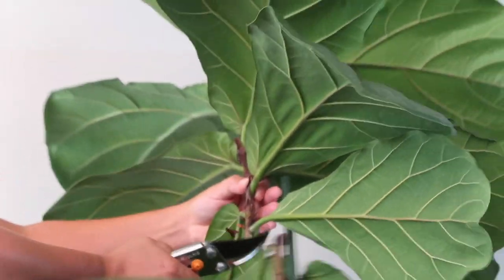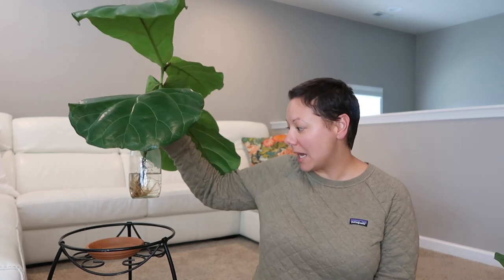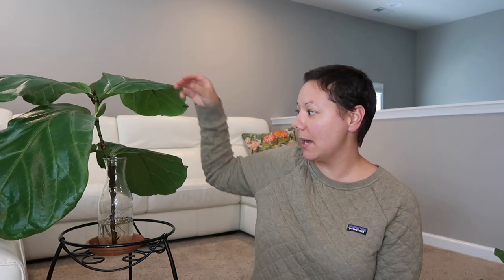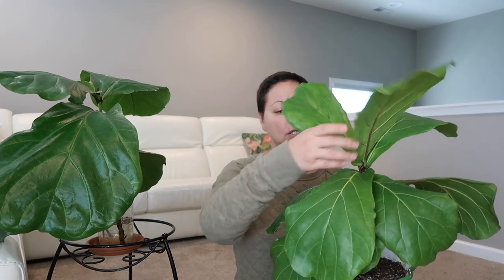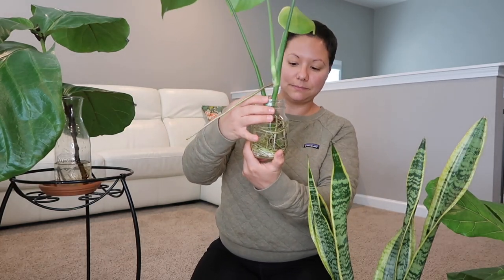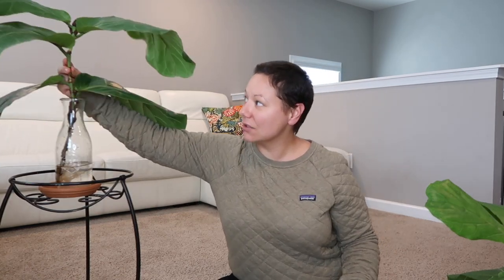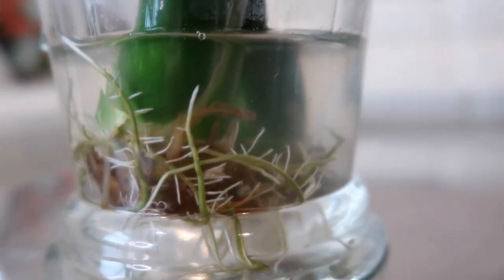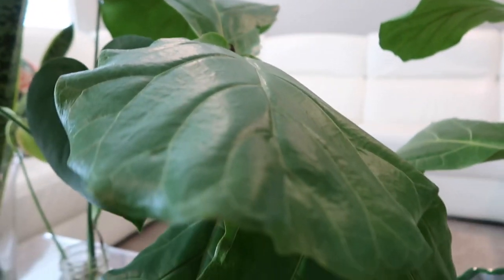Fiddle Leaf Propagation | Part 2 Fiddle Leaf Pruning Update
Hi Guys! I'm back with part 2 of my Fiddle Leaf Pruning and Propagation. This video is an UPDATE on how my cutting is doing after 3 months of being in water.  The water propagation is my go to method with 100% great results every time! Fiddle Leaf Propagation is so EASY if you follow my simple go to steps!

Good Dirt Plant Food

♡ Vlog camera